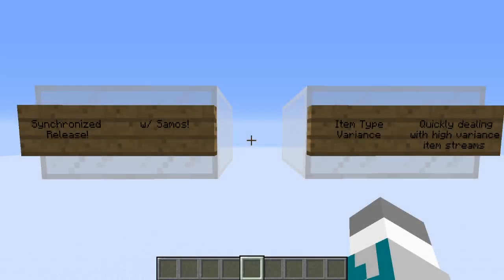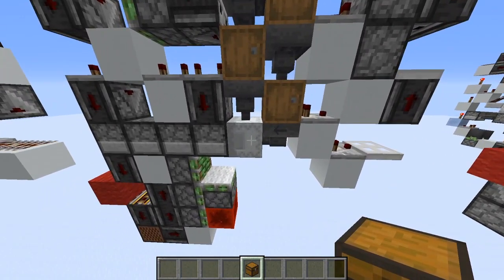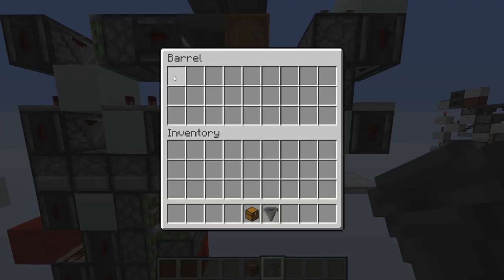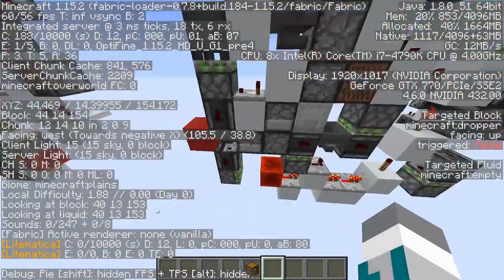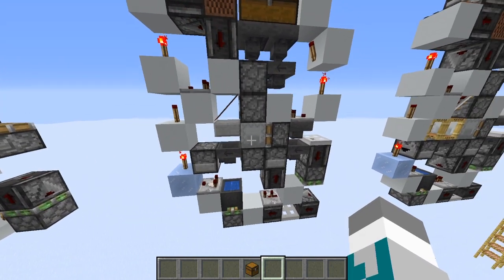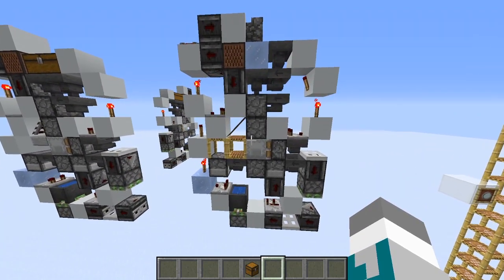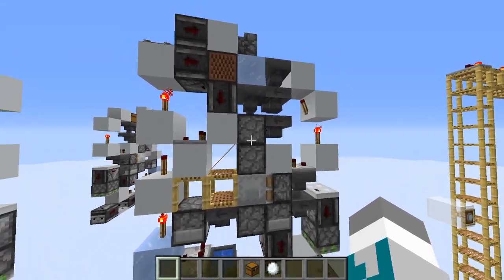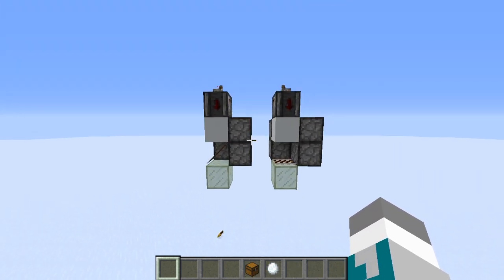[1.15; 1.13+ Compatible] Double Speed Mixed Box Loader Concepts & Applications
A synchronized release with Samos discussing the potential applications of double speed mixed shulker box loaders for dealing with high variance item streams.

Signing off...